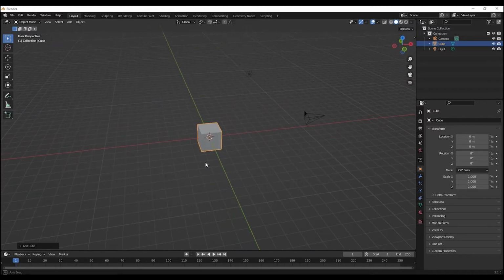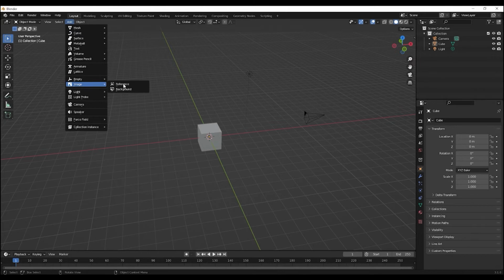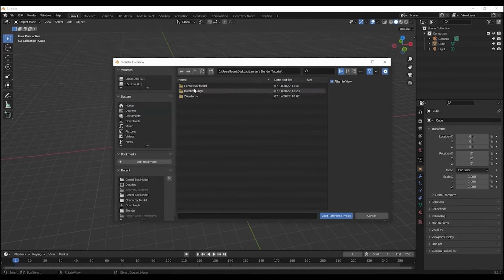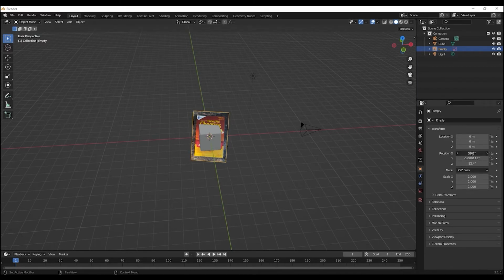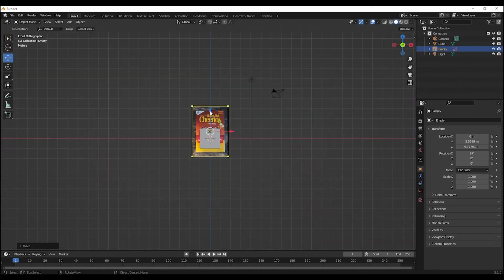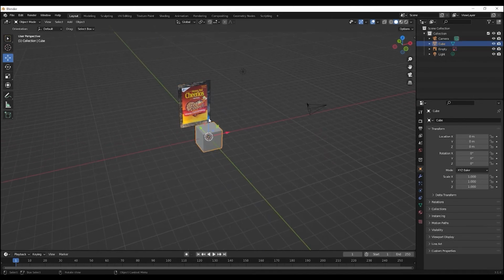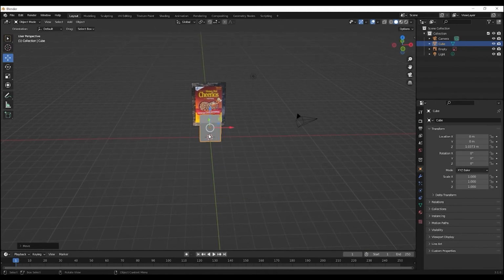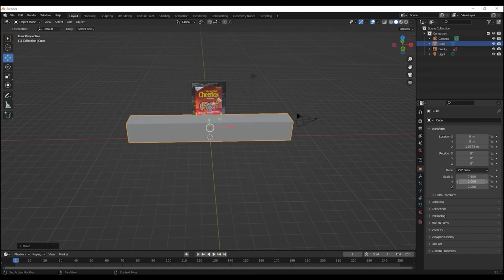4 Basics of Blender: UV Mapping Part I